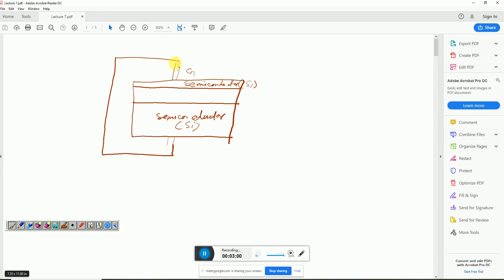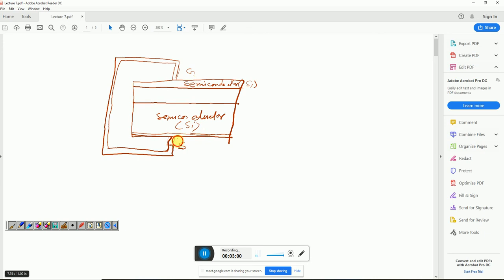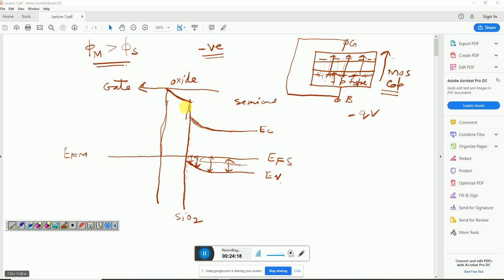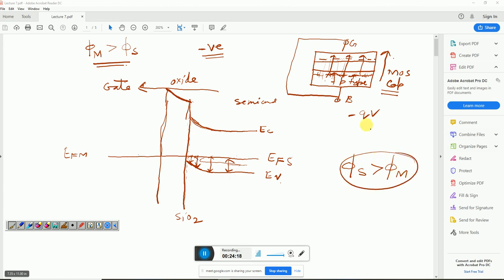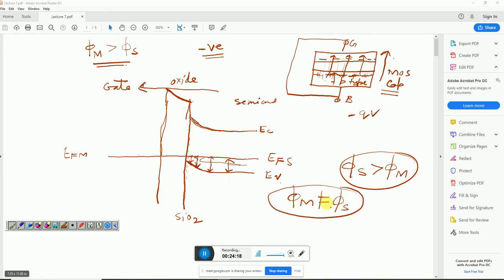MOS CAP 1